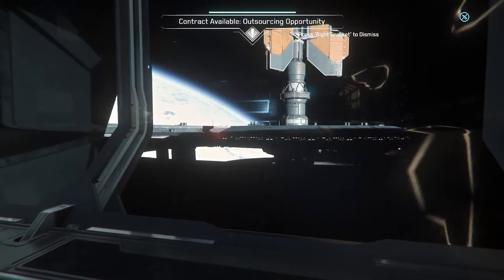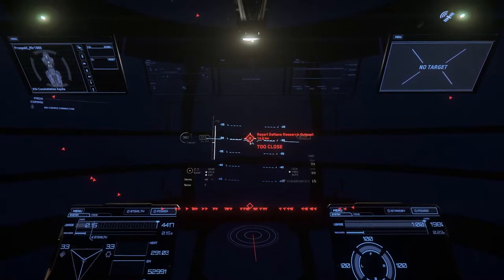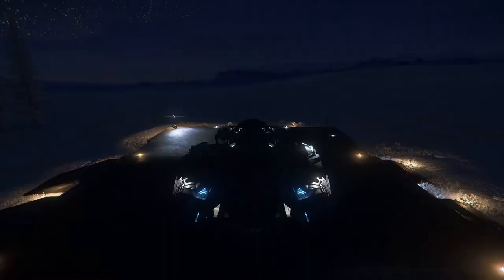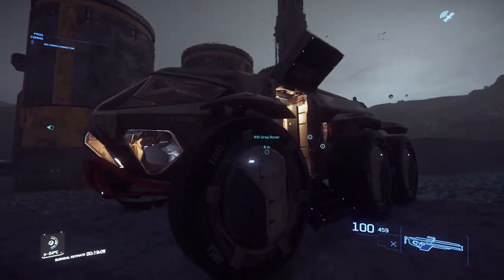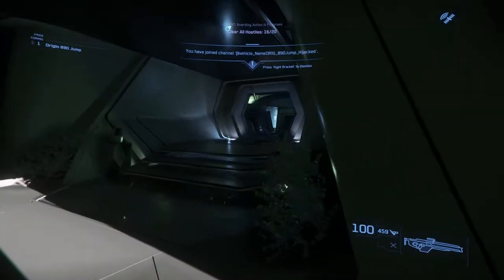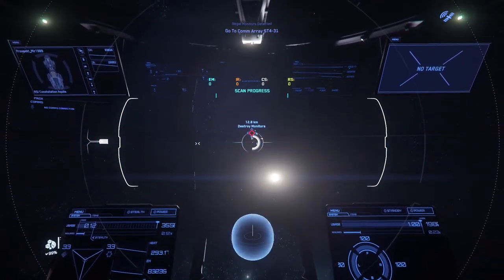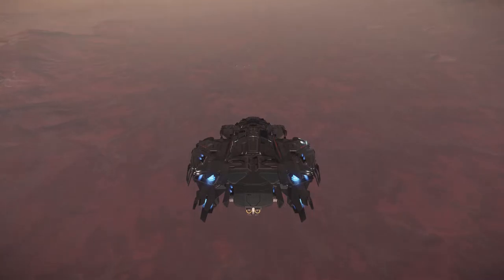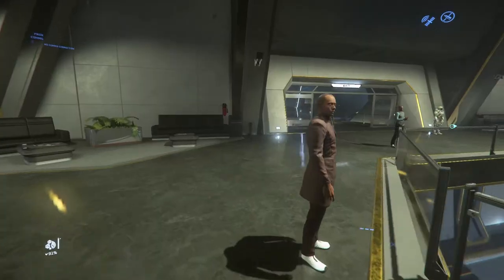Star Citizen - Episode 27: Constellation Aquila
On this episode I do a variety of missions using the exploration variant of the RSI Constellation: The Aquila. I try to load a rover, do some fps and space combat, and haul some cargo to Lorville.

⯈ STAR-PYGD-Z62X

✪ If you want to help the channel you can also disable your adblock...